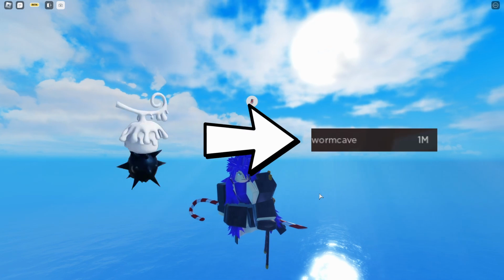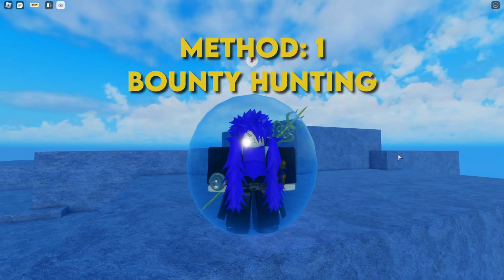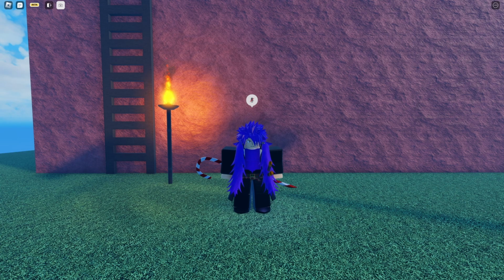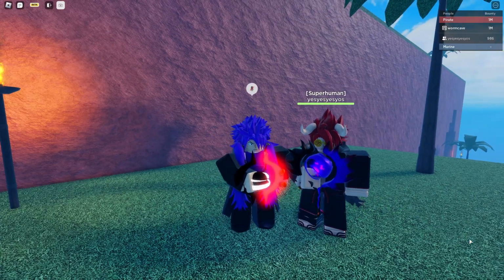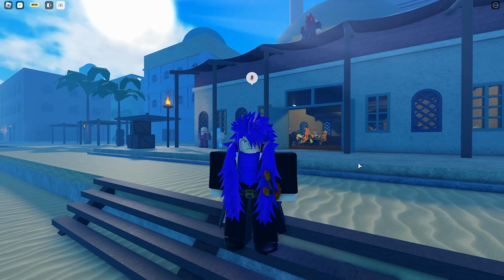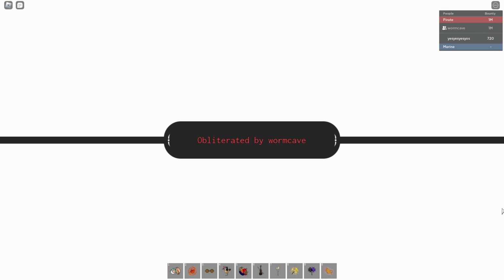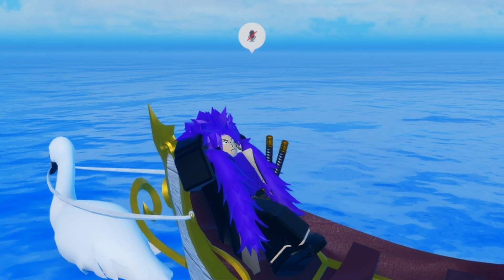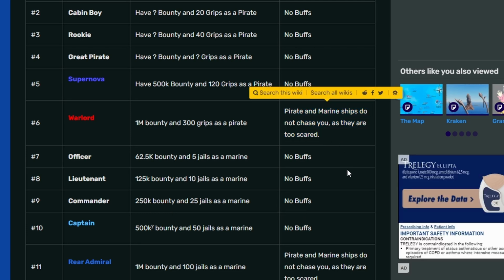Easiest Ways to get Bounty | GPO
All methods to get bounty in GPO